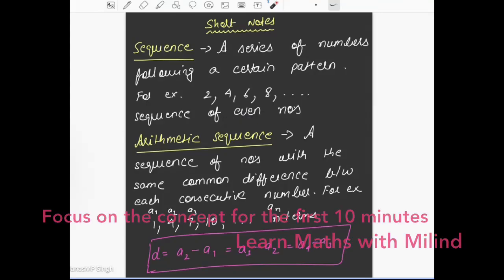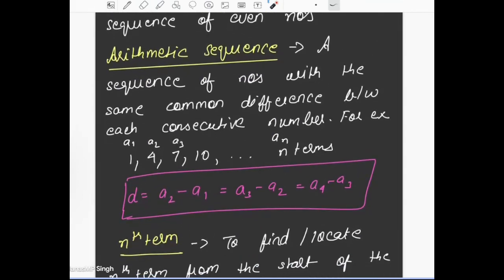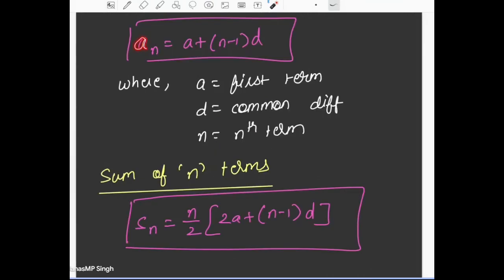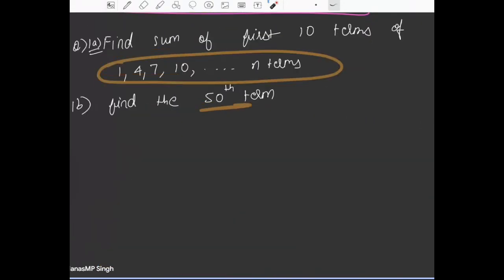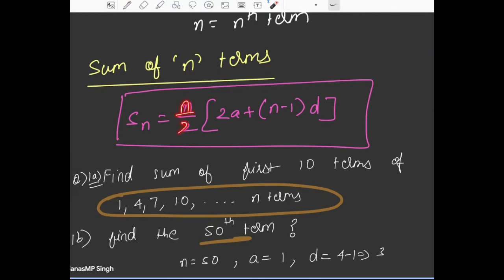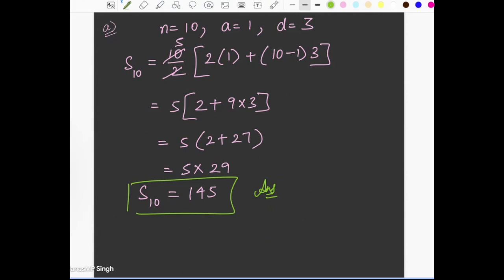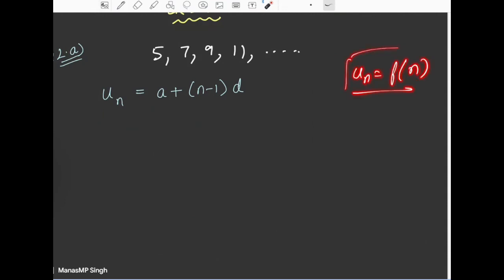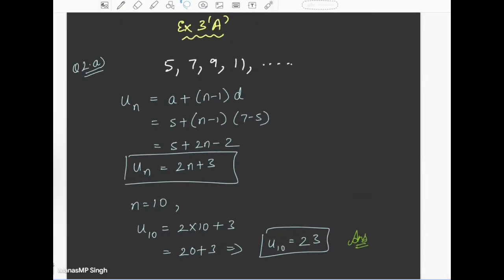Sequences and Series: Arithmetic Progression | Class 11, 12 & A-Levels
Welcome to Maths with Milind!
In this video, we cover Arithmetic Sequences and Series. This tutorial is perfect for CBSE Class 11 and 12, State Boards, as well as IGCSE, Edexcel, and A-Level (Year 12/13) students.